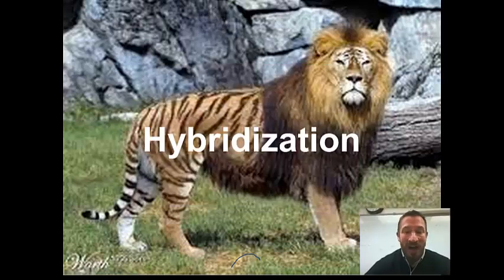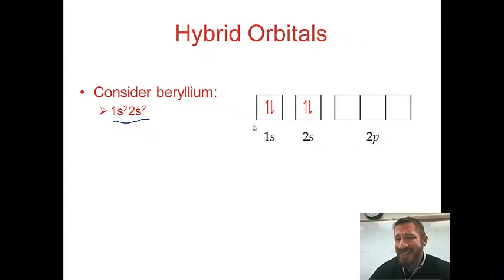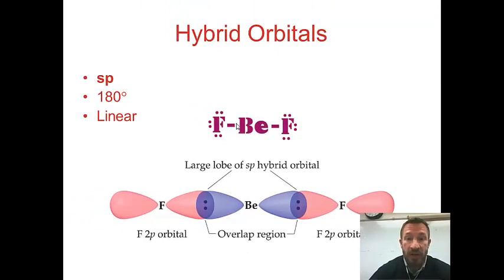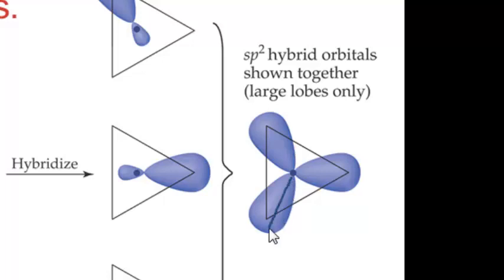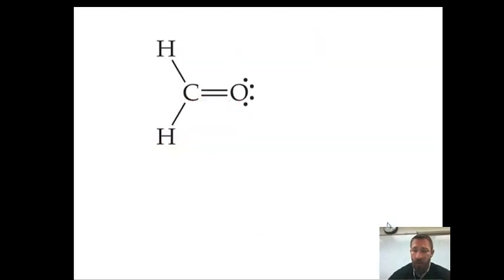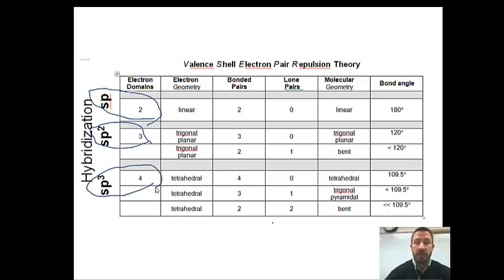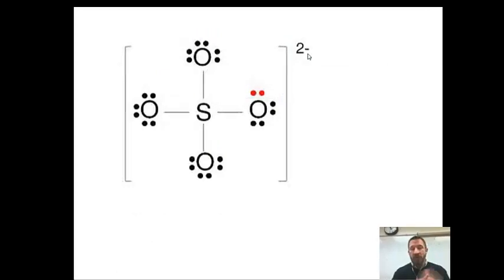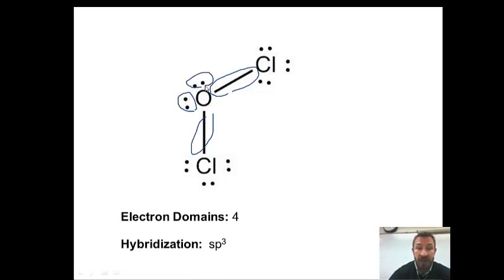Hybridization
covalent bonding